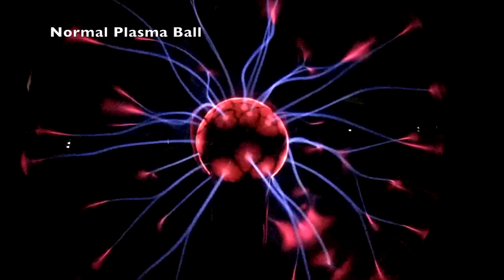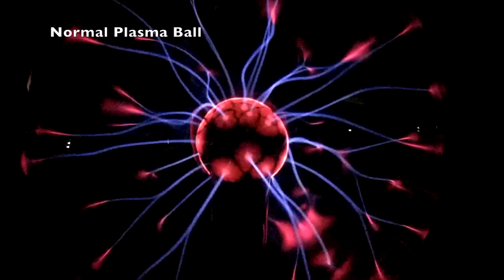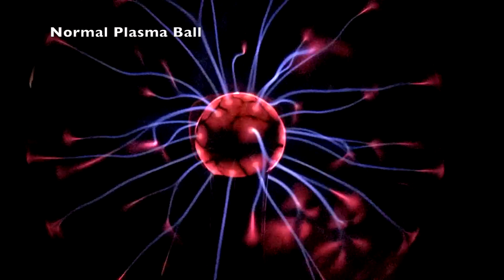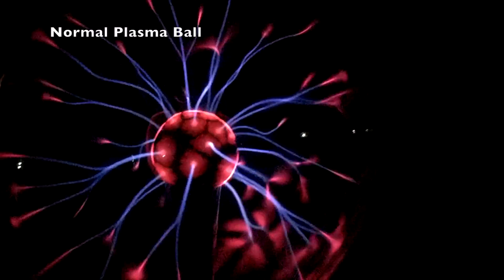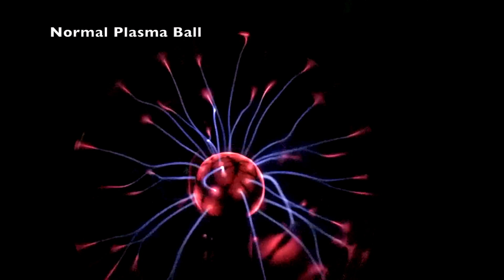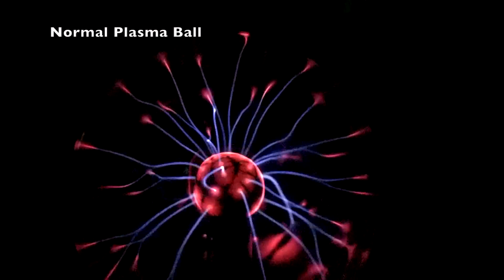Plasma Physics Project: Andrew, James, and Jonathan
This is our project for our final in physics, focused around plasma.